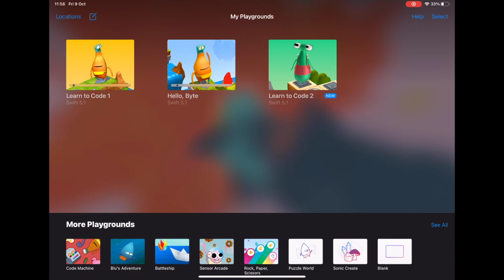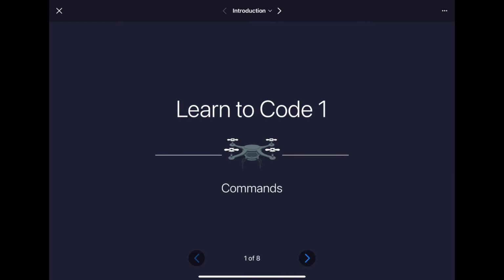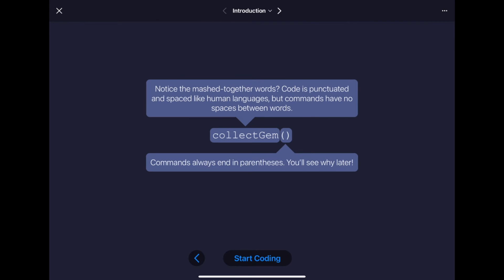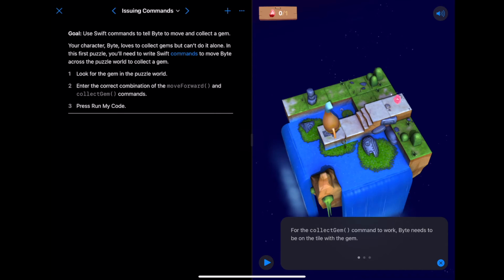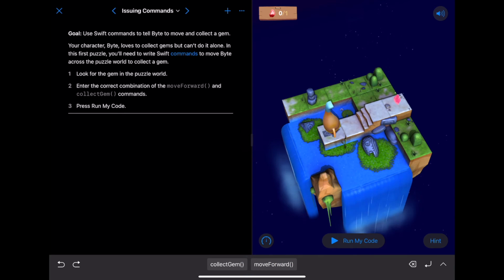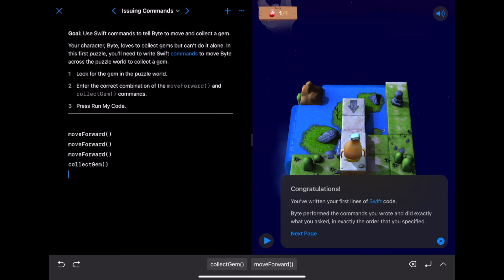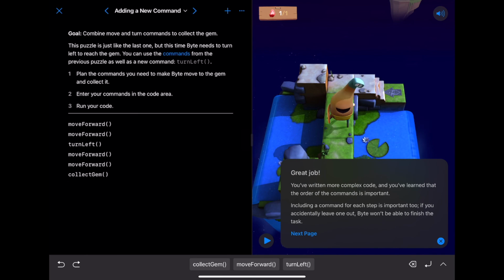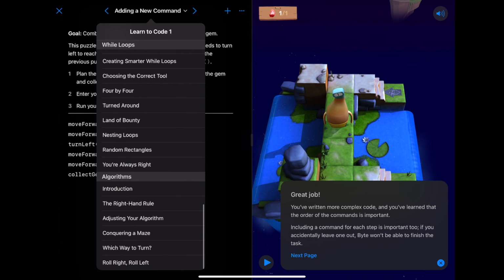First Steps with Swift Playgrounds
Get up and running with Apple’s Swift Playgrounds. This textual coding language and range of engaging activities is aimed at students from Year 7 upwards. This video will introduce you to Swift Playgrounds in a practical, hands-on way and get you and your students off to a positive start whilst exploring a range of coding concepts in a fun and playful environment.